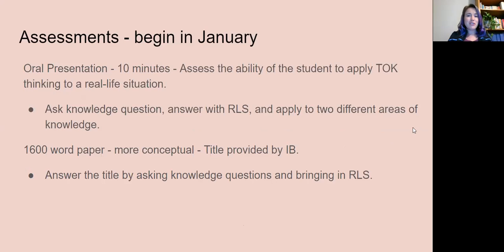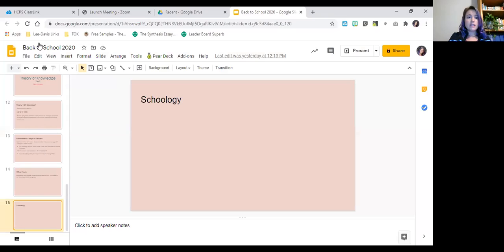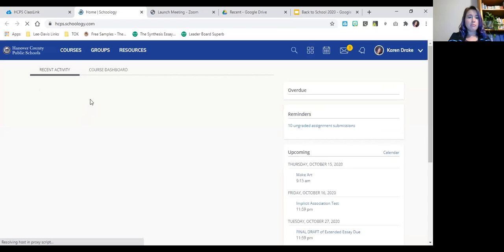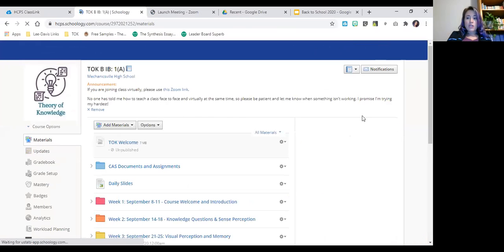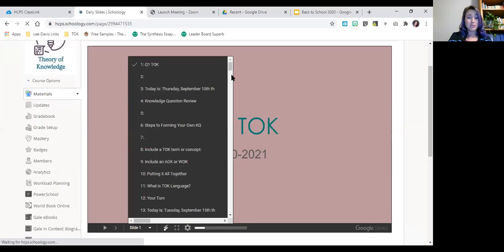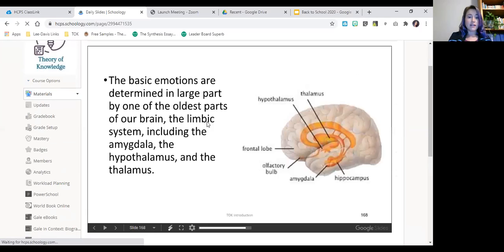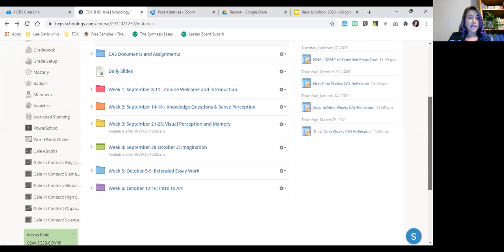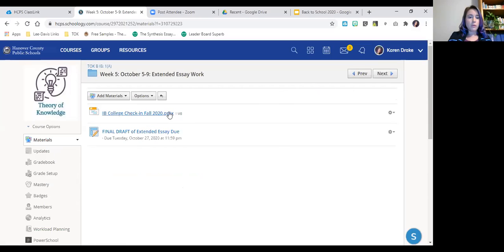TOK Back to School Night 2020